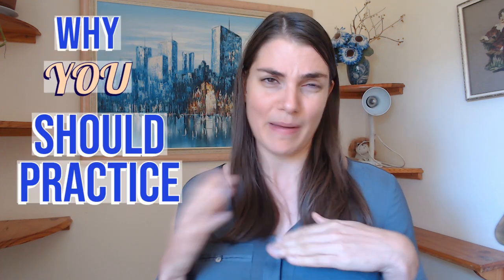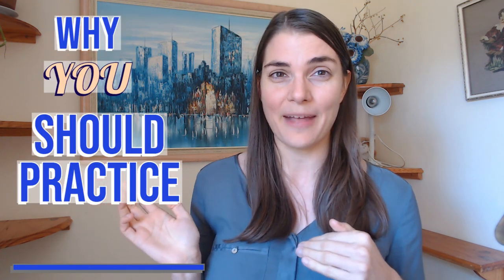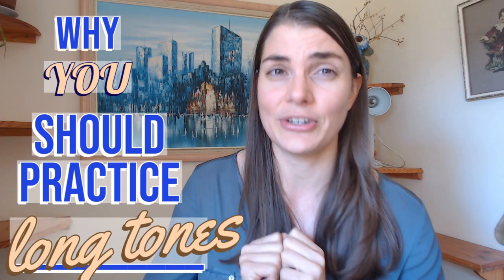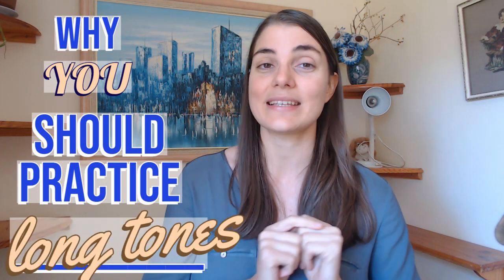Why you should practice LONG TONES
This video is the first of a new series I am starting to help you find motivation for the things we don't often enjoy doing. This week I am tackling LONG TONES. Yes, we need to practice those long notes and hopefully, in this video, I will unpack why this is so important for the development of your best flute tone, breathing and support.